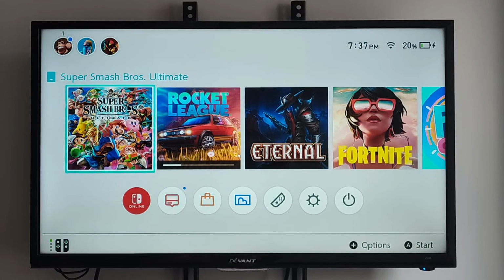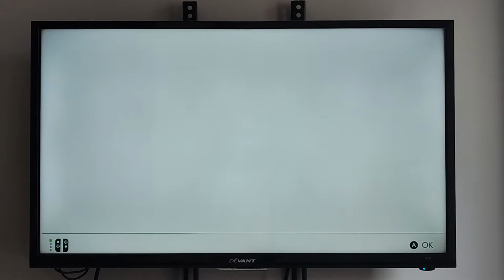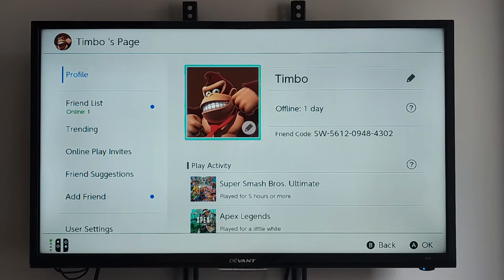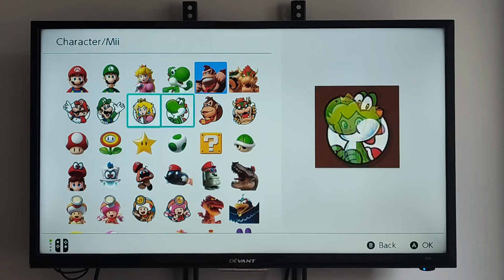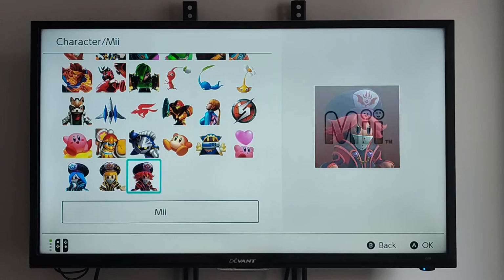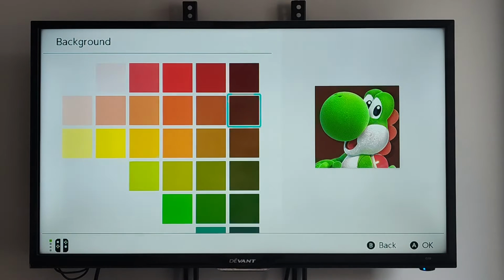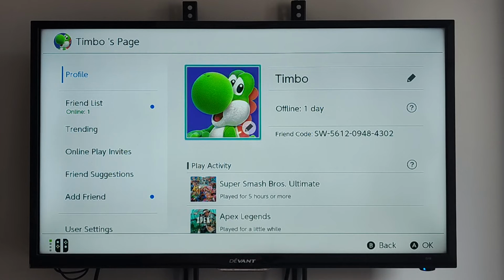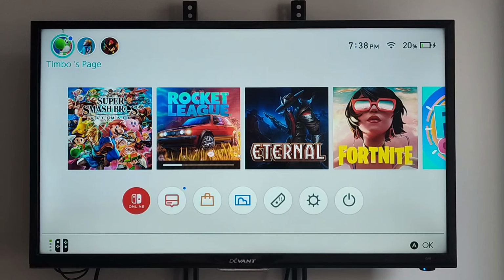How to Change Profile Picture or Mii on Nintendo Switch Account (Fast Tutorial)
Certainly! To change your profile picture or Mii on your Nintendo Switch account, follow these steps:

Unlock your Nintendo Switch and go to the home menu.
Select your user profile.
Click User Profile at the top left of the screen.
Choose Edit profile.
Click Change User Icon.

You can now choose between a Mii image or a predefined icon1. If you prefer a predefined icon, select one from the gallery.

Remember, you can add up to 6 Mii characters to your Nintendo Account profile, and you can create new characters through your Nintendo Account settings. Mii characters linked through Miitomo will still be available in your Nintendo Account, but Miitomo-specific items like clothing and accessories won’t carry over